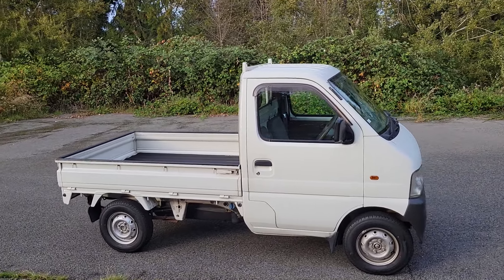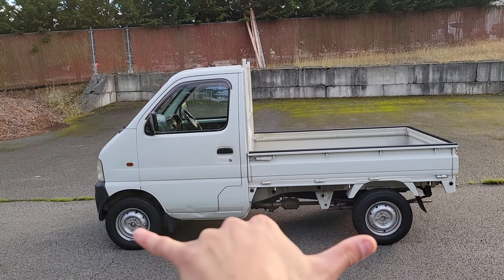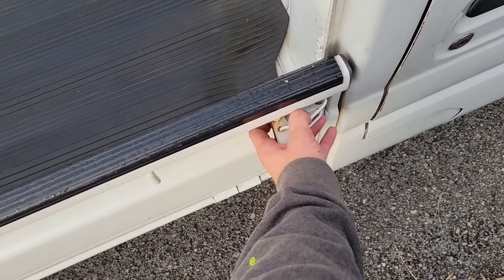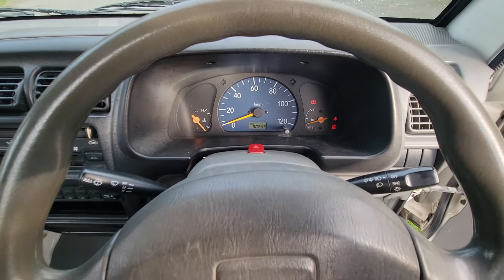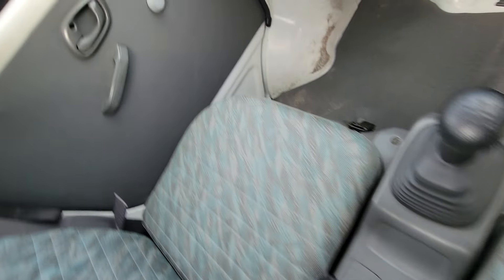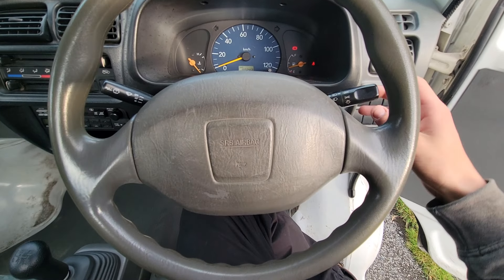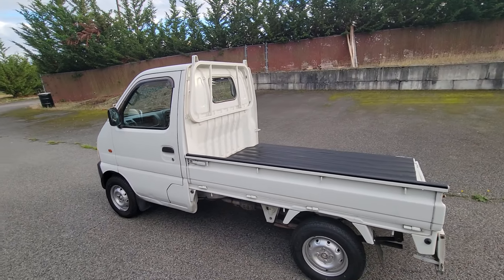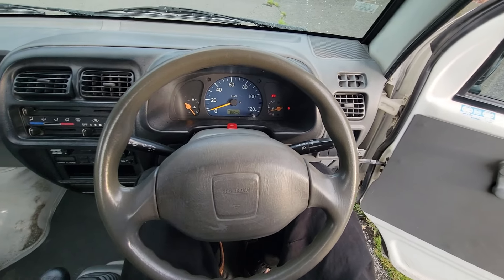1999 Suzuki Carry 4x4, A/C 5MT New Generation!! 660cc EFI !! Auction grade4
1999 Suzuki carry truck, equipped with 4WD, AC, driver airbag, and a 5 speed manual transmission.

This truck still has Japanese ShaKen inspection valid until March 30 2025!